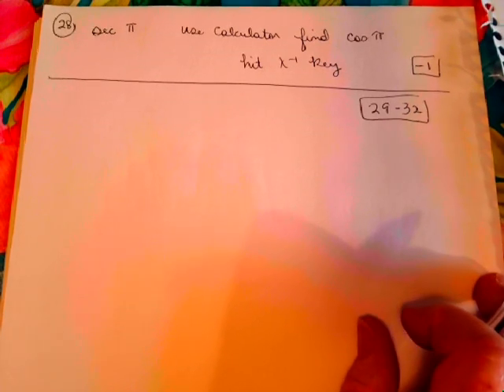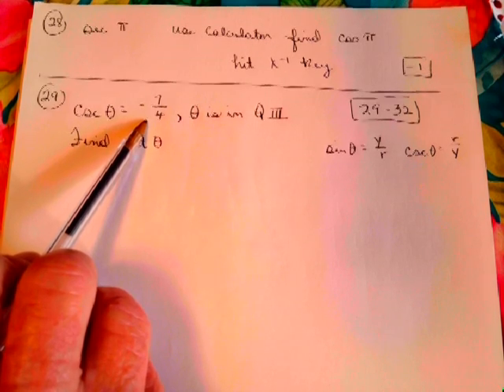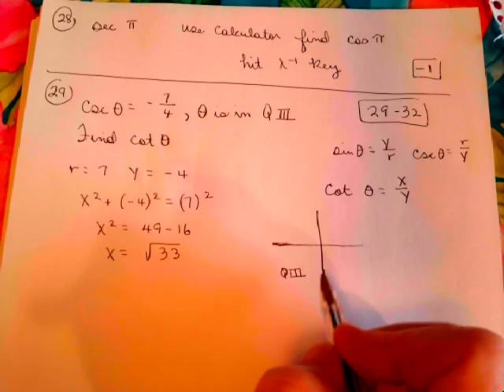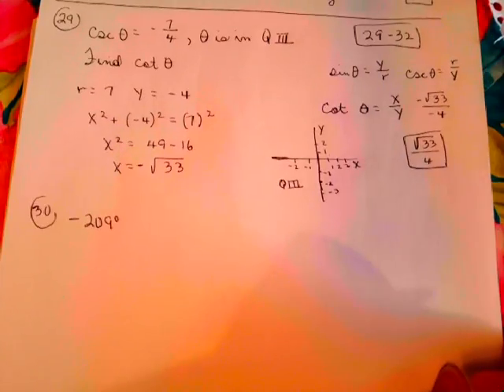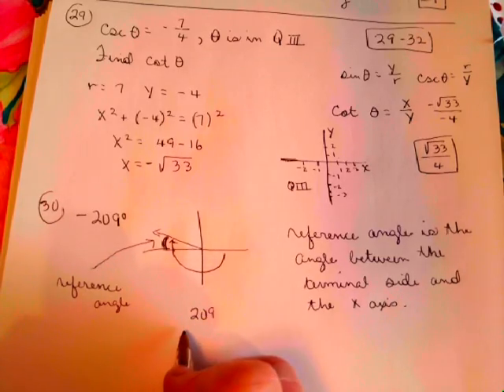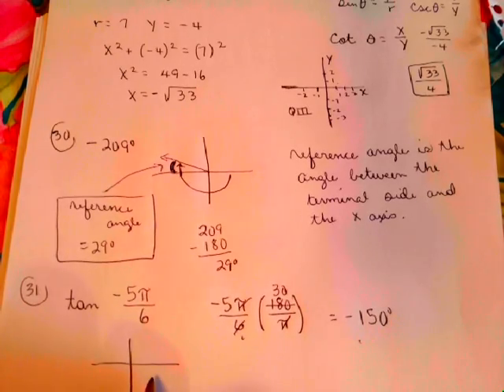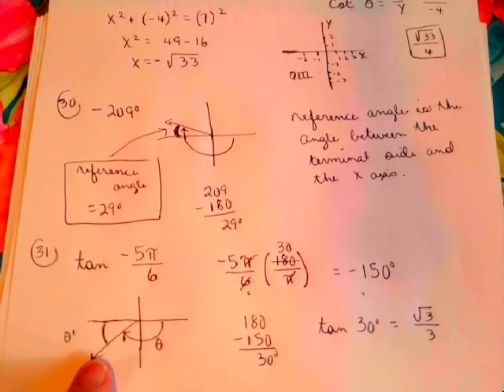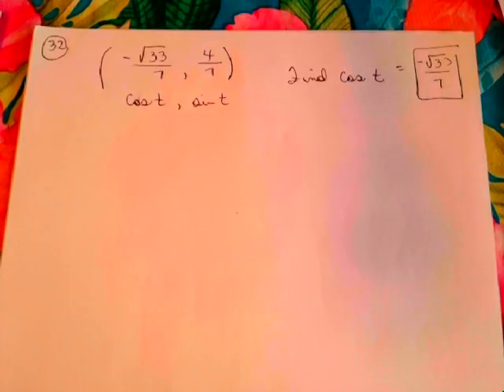trig rev T1 prob 29 thru 32